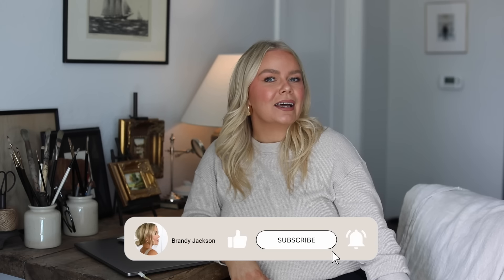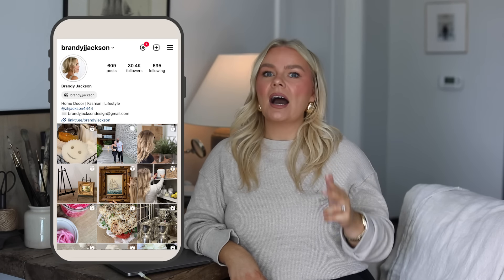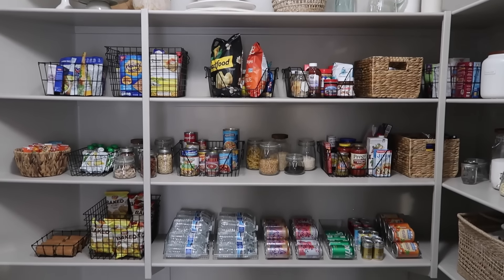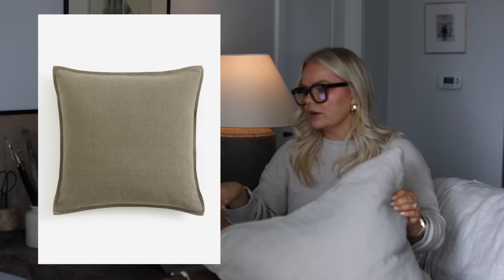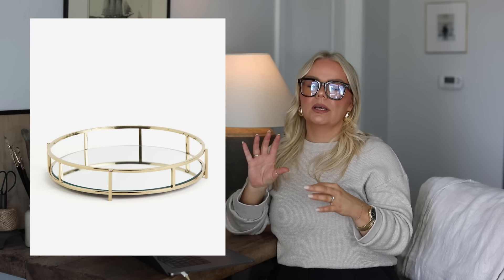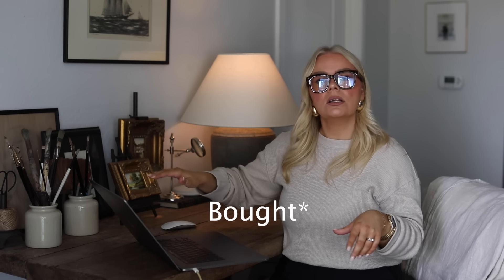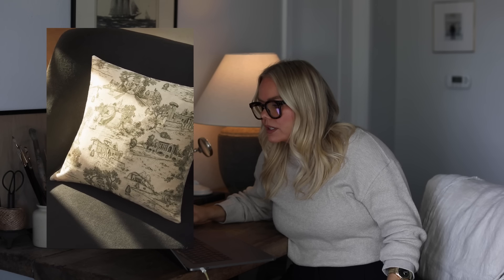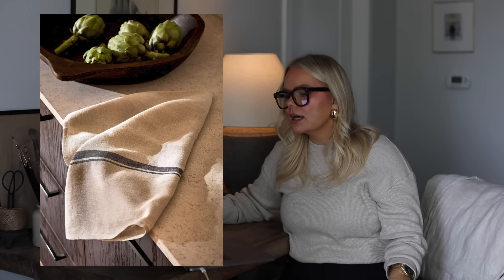H&M HOME+ ZARA HOME Decor Shop With Me | Spring Decor 2024 | Home Decor Haul 2024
H&M:
Silver Spoons
Wire Basket
Woven Basket
Cake Server
Toast Stand
Butter Bowl
S&P Marble Bowl
Nibble 3 Way Bowl
Seagrass Basket
"Toy" Basket
Green Floral
Tall Bud Vase
Bread Board
Linen Shirt
Linen Coverlet
Linen Pillow Cover
Fluted Glass Vase
Wool Throw
Chunky Throw
Plaid Throw
Palm Pillow Cover
Taper Candle Holder
"Hat" Basket
Stripe Towel
Ceramic Bunny
Bunny Ornament
Paper Eggs
Egg Ornament
Square Basket
Braided Basket
Bud Vase
Glass Box
Water Globe
Salad Servers
Egg Cups